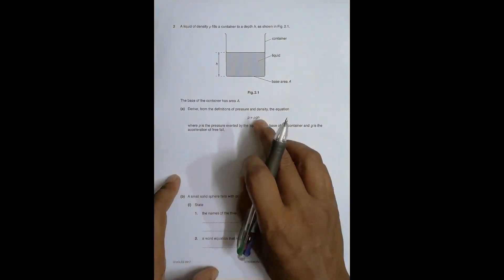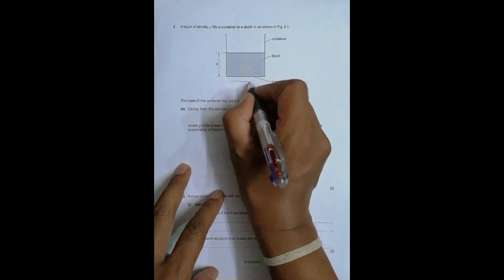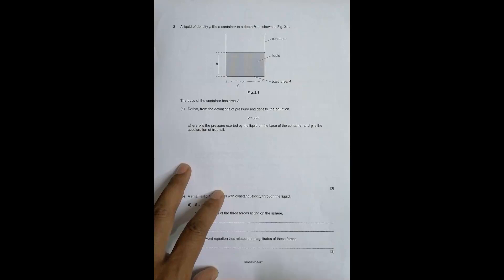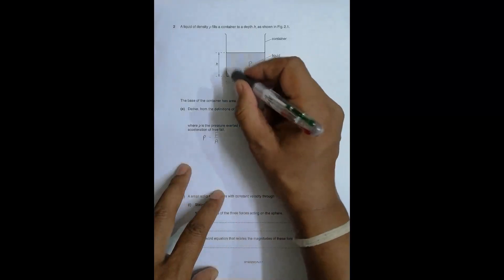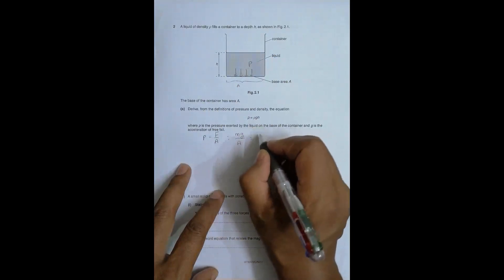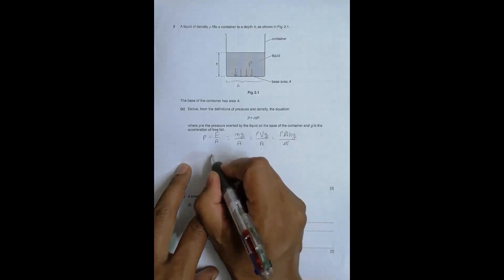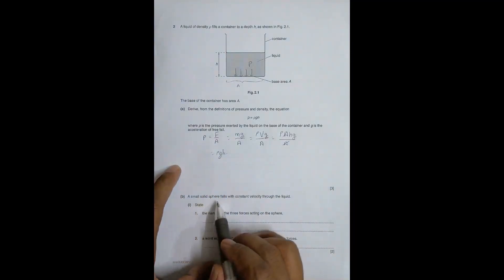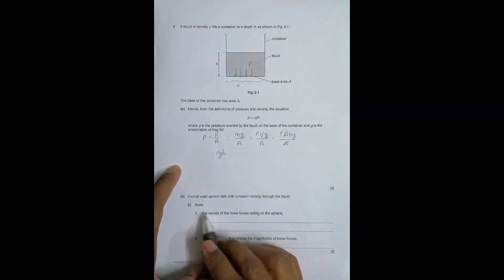2017 CAIE AS & A level October November Physics Paper 23 Q. No. 2 (9702/23/O/N/17) by Sajit C Shakya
2017 CAIE AS & A level October November Physics Paper 23 Q. No. 2 (9702/23/O/N/17) by Sajit Chandra Shakya from Nepal

Chapter - FORCES, DENSITY AND PRESSURE and WORK, ENERGY AND POWER